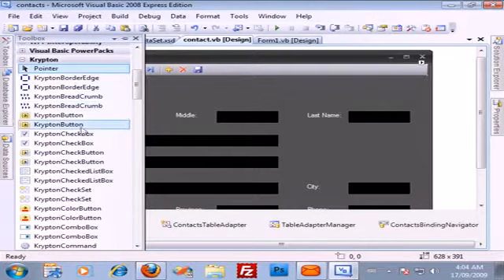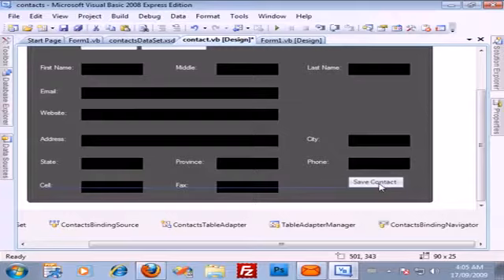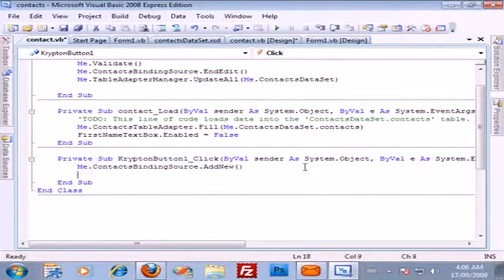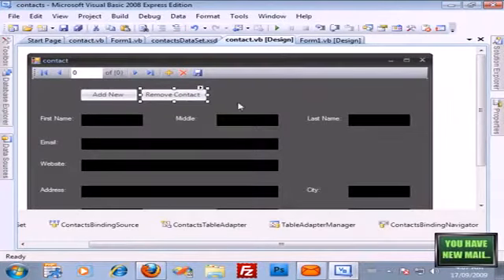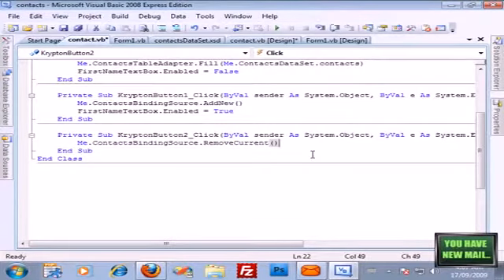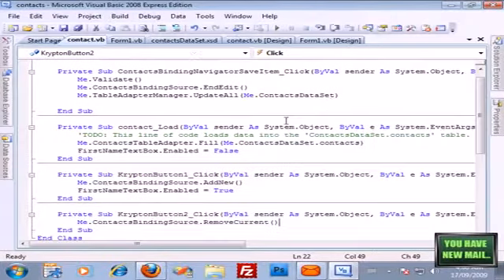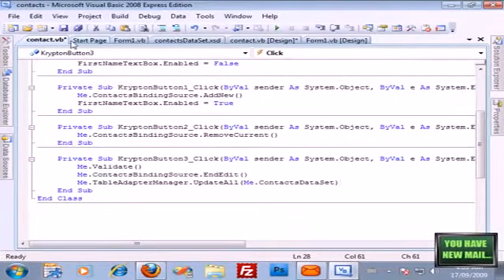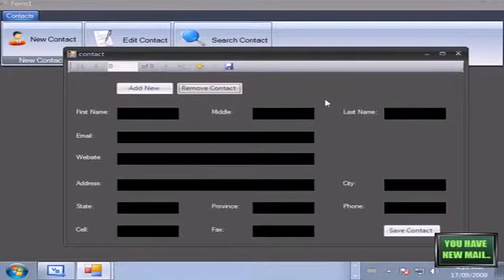By sdk,Visual Basic Database Add, Remove & Save Buttons